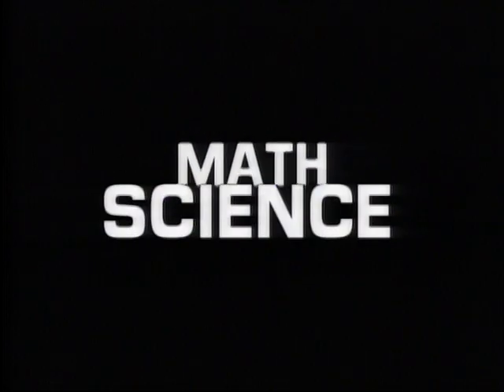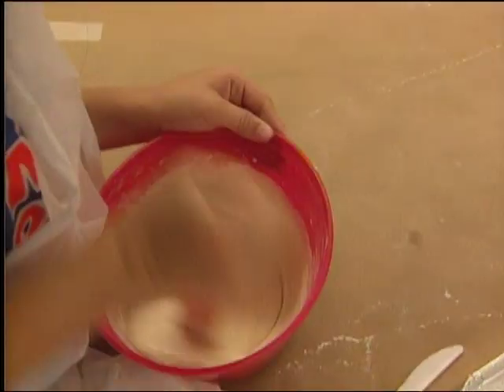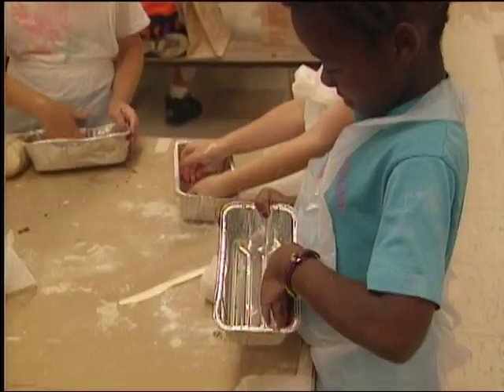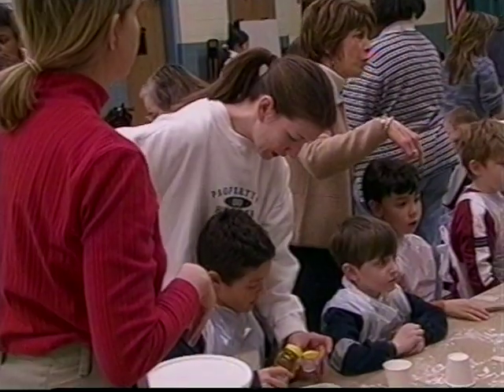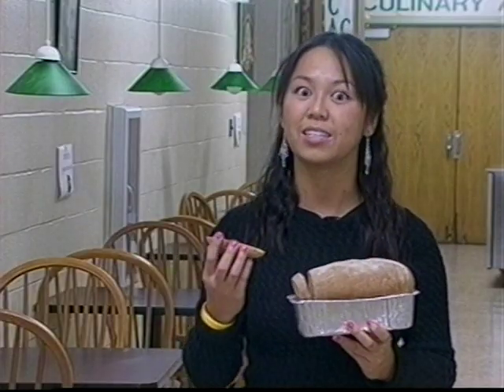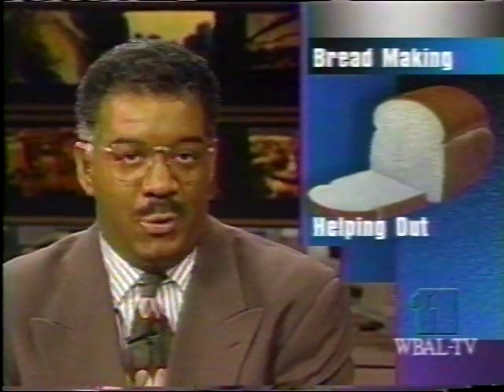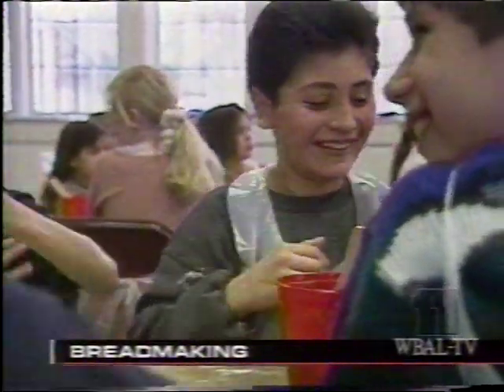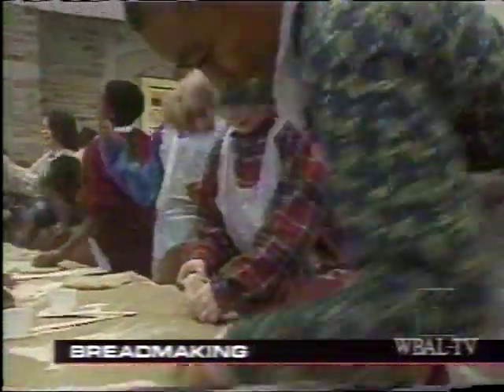Breadmake -- Hands-on Math & Science Learning Fun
Hands-on fun in the dough. Kids rate it "more fun than recess." Math and science come alive for breadmakers of all ages.

Since 1975 the Breadmake Box has facilitated hands-on math and science learning focused on creating food from natural earth resources. More than 800,000 children have used the Breadmake Box to make bread from scratch in school and youth club settings, learning about the sources of bread ingredients -- wheat, oils, sweetenings of all varieties, salt and yeast.

Included in each box is a packet of wheat kernels and instructions for growing them into sprouts in the classroom. Each box also contains practically everything else needed for an on-site Breadmake Magic Dough Show -- aprons, bowls, pans, Stir-stik ruler, tote bags, measuring cups, yeast and salt.

In teams of two, students measure, mix, knead and shape bread dough. At the conclusion of the 90-minute activity each child has a one-pound loaf of dough ready for rising and baking. Baking can be arranged on site, but most often occurs at home where children can share fresh bread and the joy of accomplishment in a family setting.